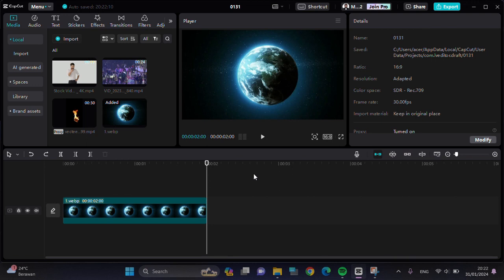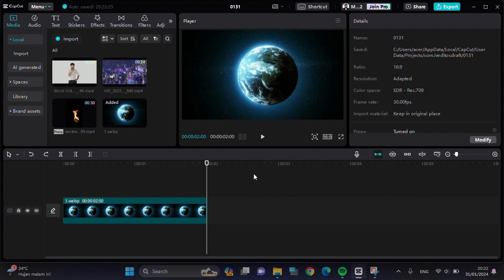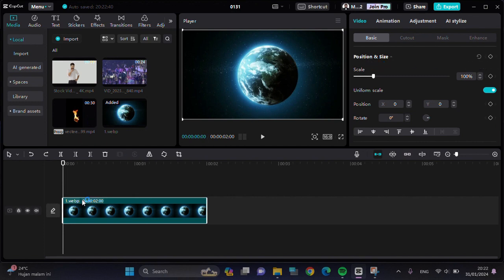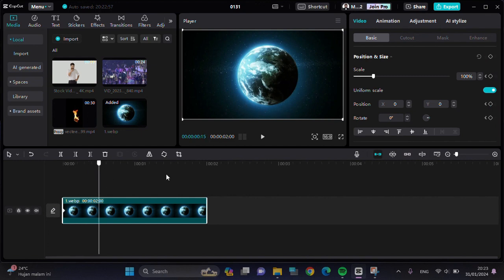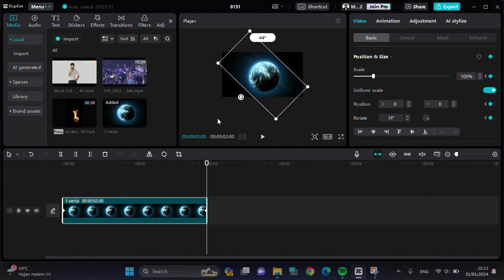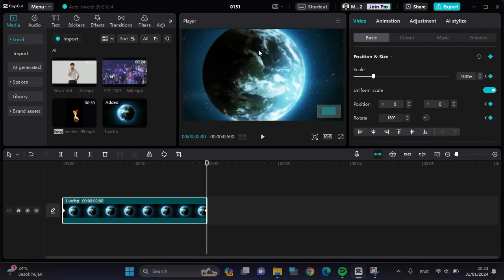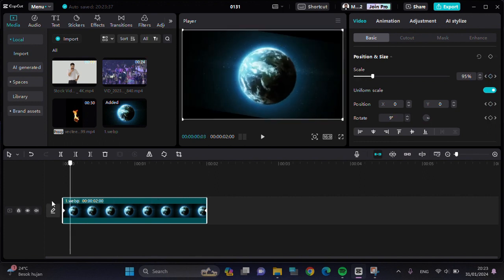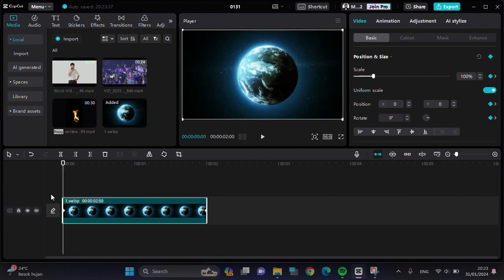~ 🚀 How to Make Your Images Move in CapCut PC! Easy Tutorial!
Unlock the secrets of animation with our comprehensive tutorial on how to make your images move in CapCut PC! In this easy-to-follow guide, you'll learn the ins and outs of creating dynamic motion effects that will elevate your video editing skills to the next level.

CapCut PC offers powerful tools for adding movement to your images, and in this tutorial, we'll walk you through the process step by step. From setting keyframes to adjusting position and size, you'll discover how to bring your images to life with just a few simple clicks.

Whether you're a seasoned video editor or just starting out, this tutorial is perfect for anyone looking to add a professional touch to their projects. With our easy-to-follow instructions, you'll be creating stunning animations in no time!

Ready to get started? Watch our tutorial now and unlock the full potential of CapCut PC!